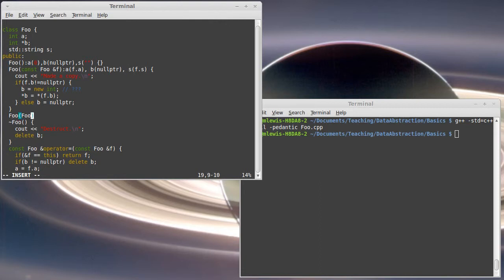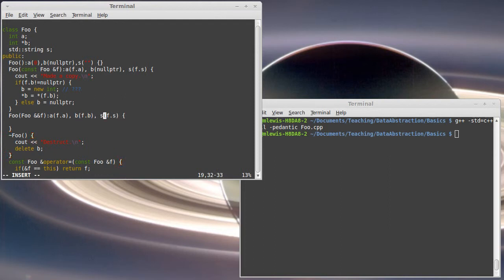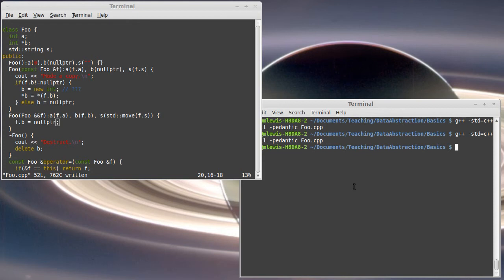Special Methods in C++ - Move Operations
This video looks at the move constructor and move assignment operator that you can write in C++11 to improve efficiency.